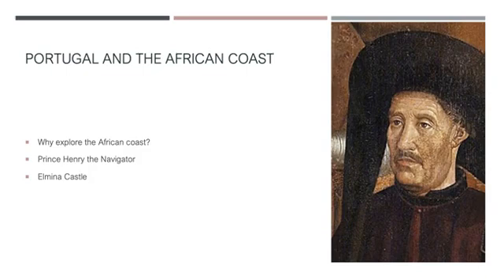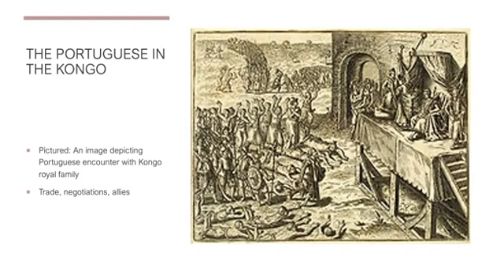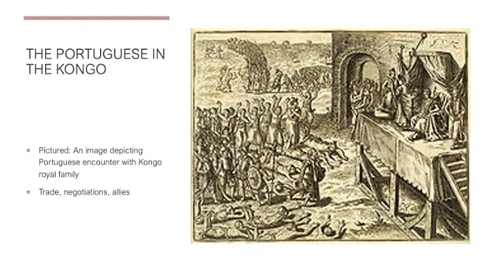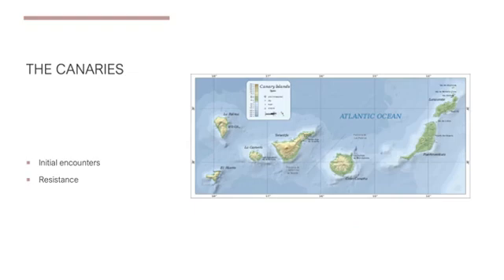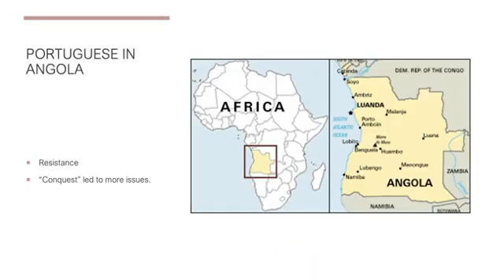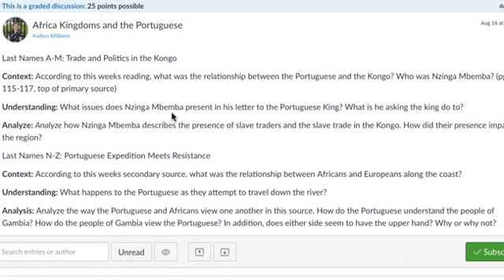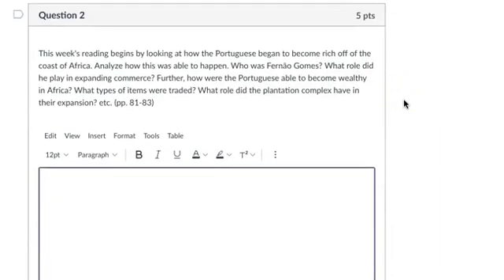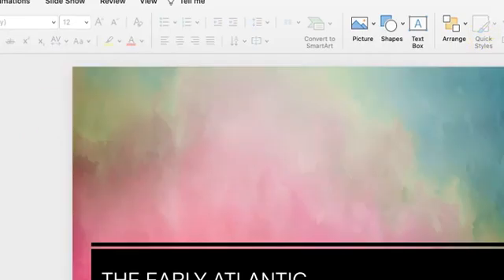The African Coast and the Portuguese